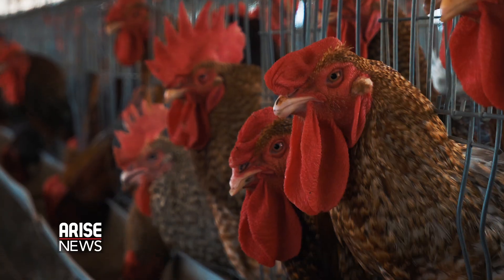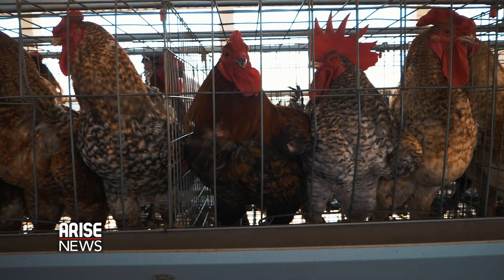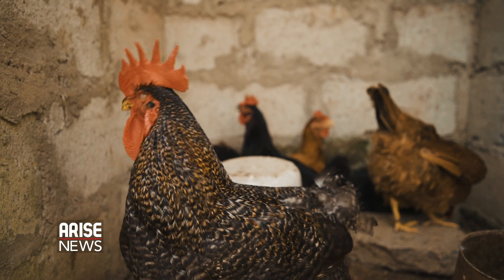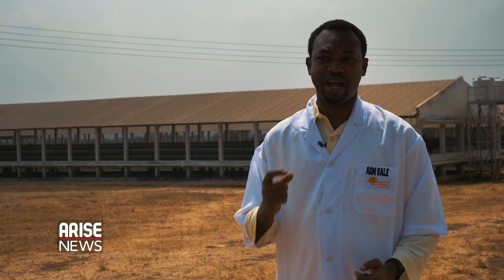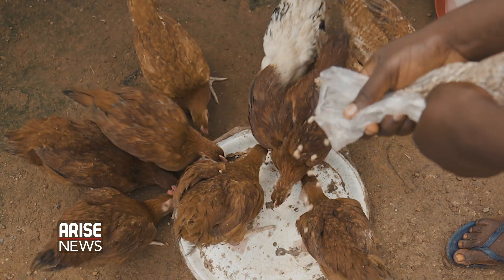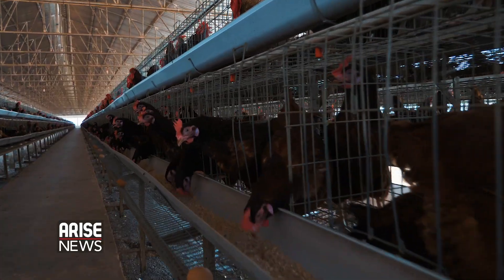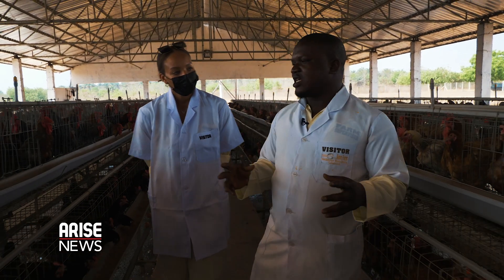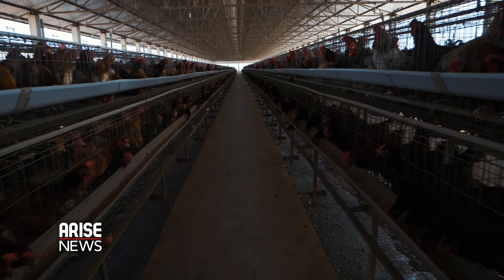Go Wild S2 E2: How Noiler Chickens could be a bushmeat alternative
Commercial bushmeat trade in Nigeria is not only killing large numbers of endangered species, it also risks introducing zoonotic diseases to crowded urban centres like Lagos, Nigeria's commercial hub. In this episode, we explore how switching to locally-sourced free-range chicken such as Noiler chickens could steer people away from the commercial bushmeat trade.